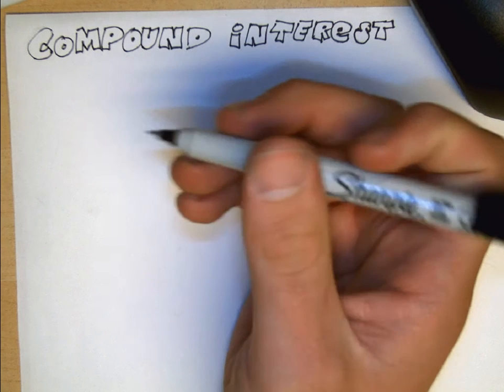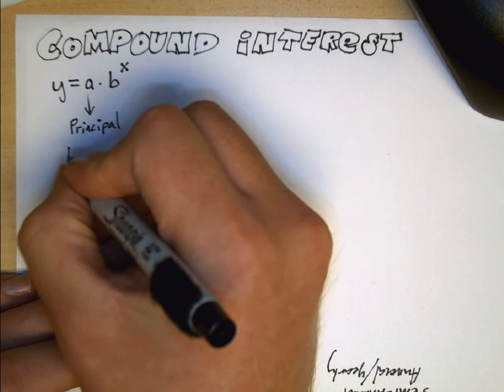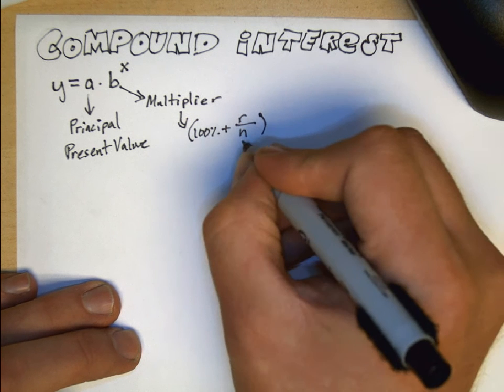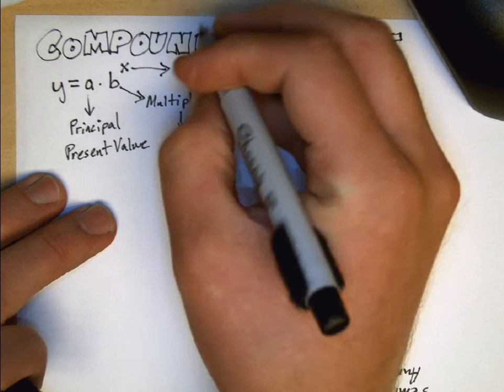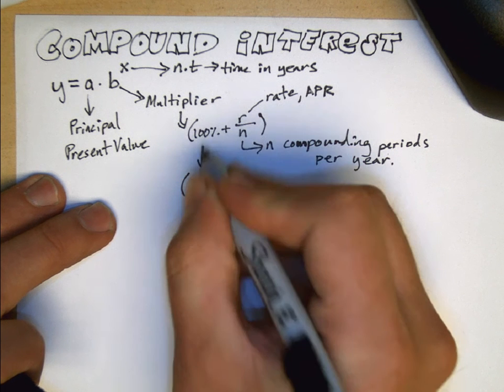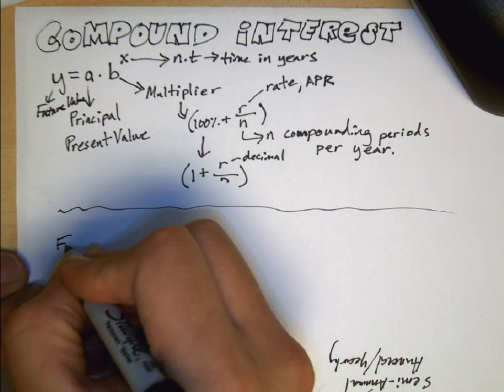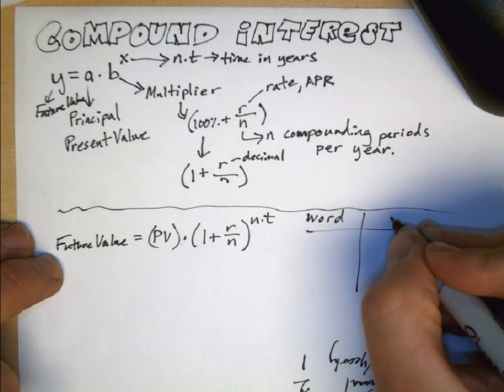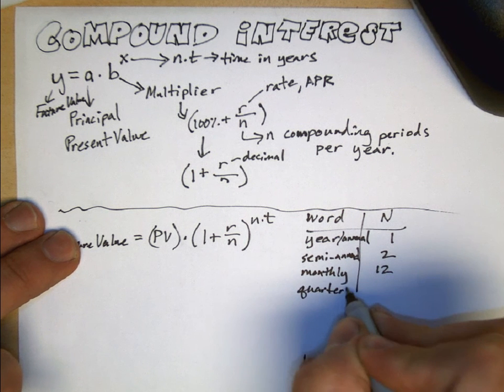CompoundInterestIntro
Captured by mrlebeiko